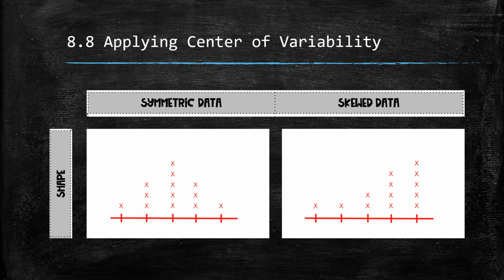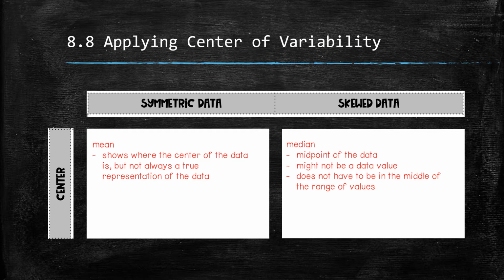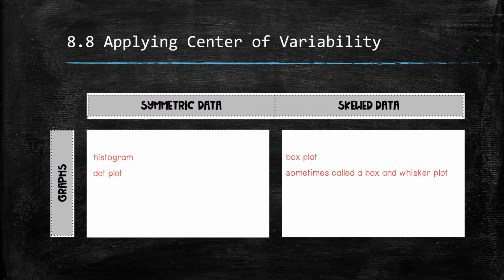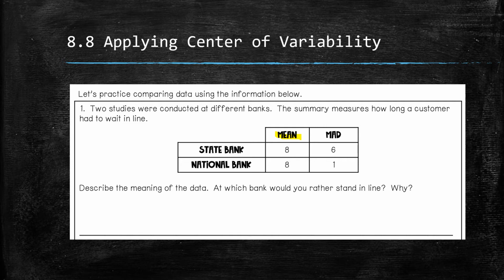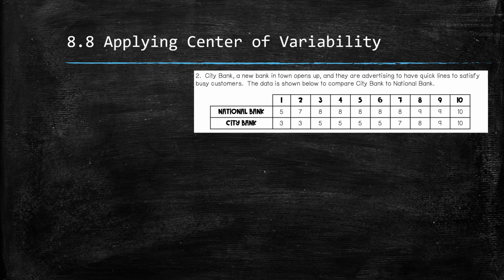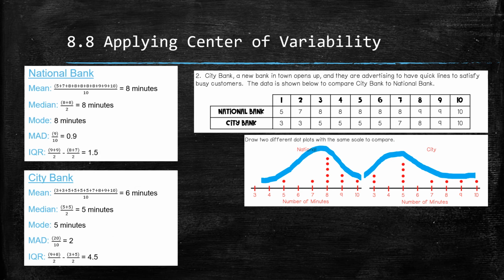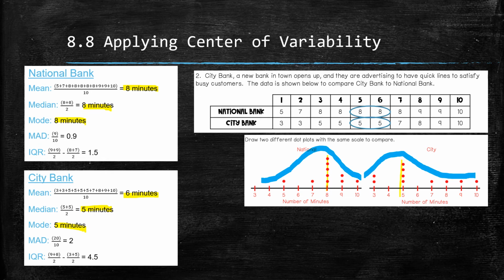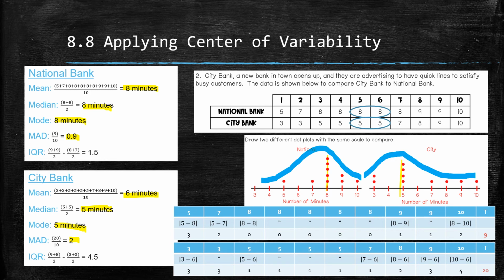8.8 Applying Center of Variability Lesson Video